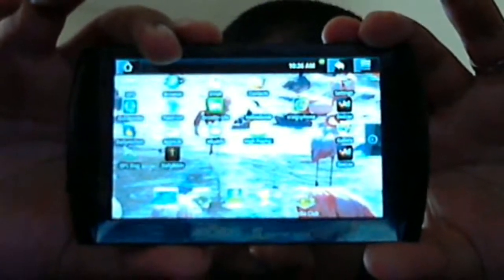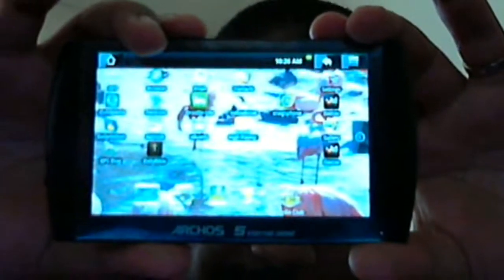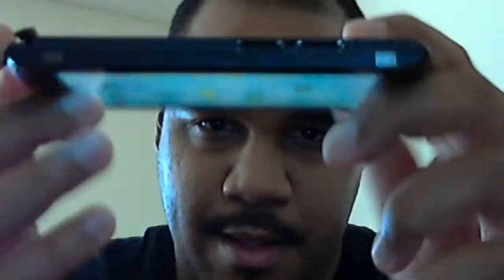ARCHOS 5 Internet Tablet Review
Review of 16GB ARCHOS 5 Internet Tablet. For more product reviews and commentaries visit us